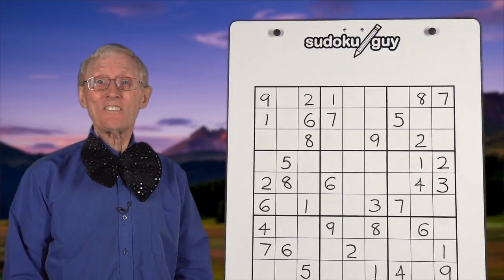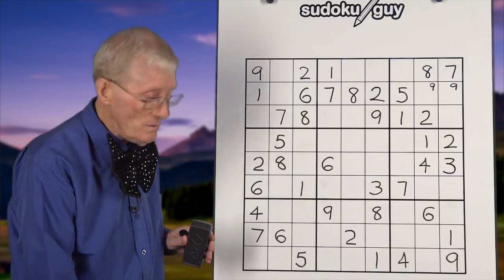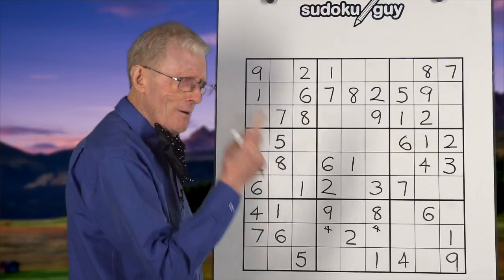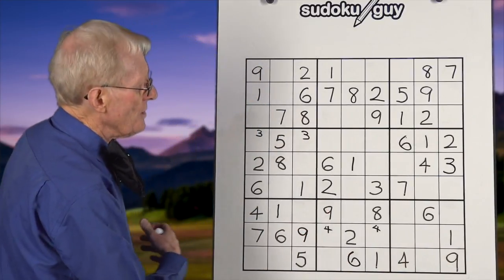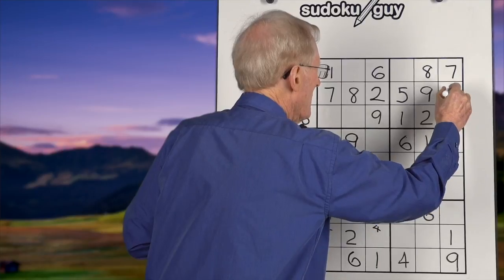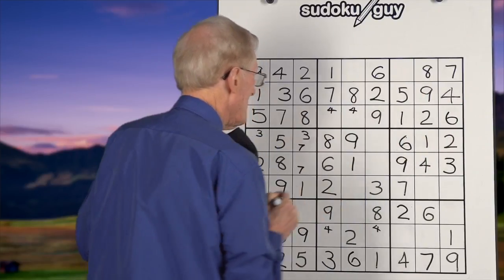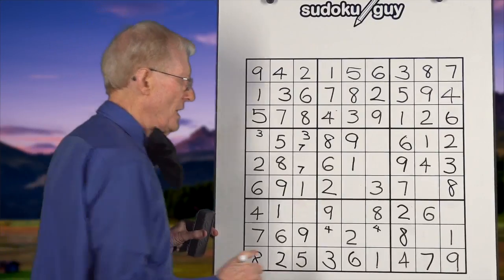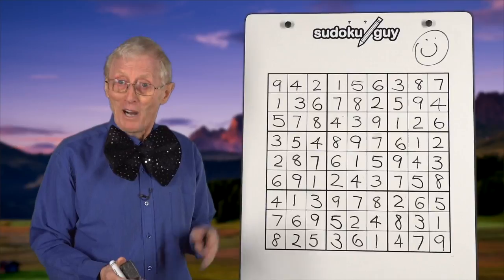Sudoku For Kids Lesson 23 TMB LCR without ram (ramifications)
NEW   you can now go to my website and see an INDEX OF VIDEOS under strategy headings.  Click on the number and it will take you to the video of interest.